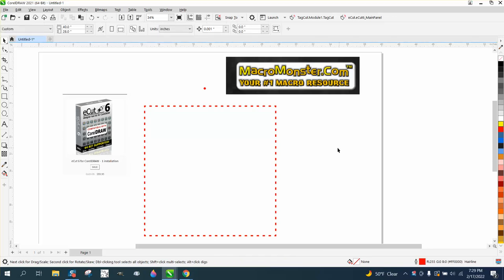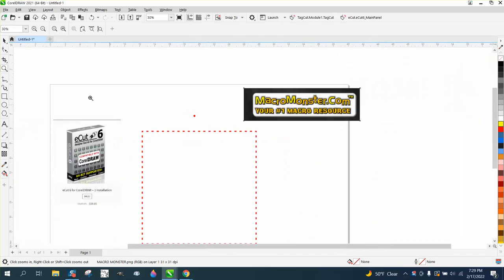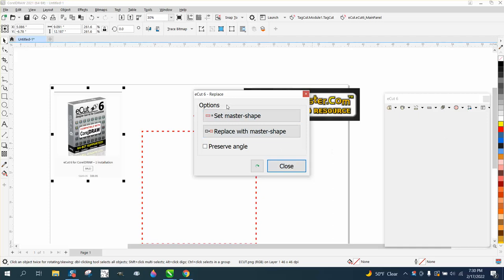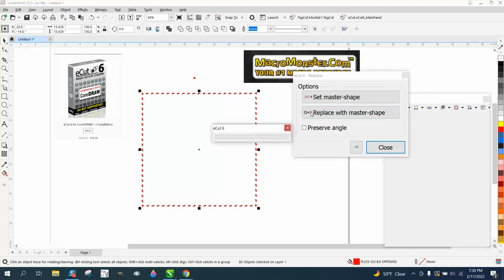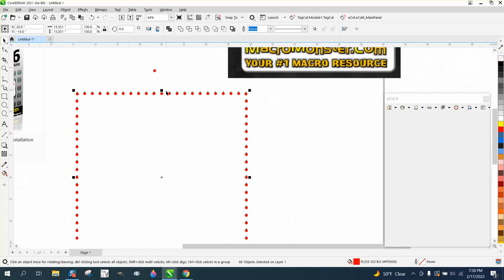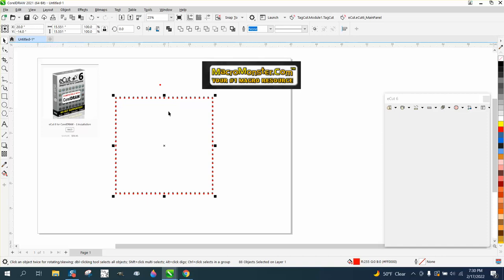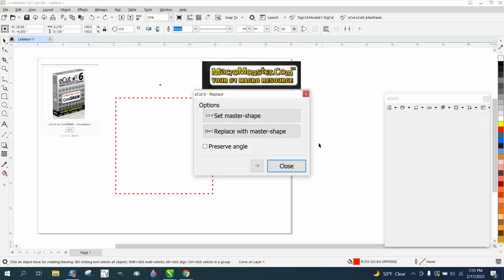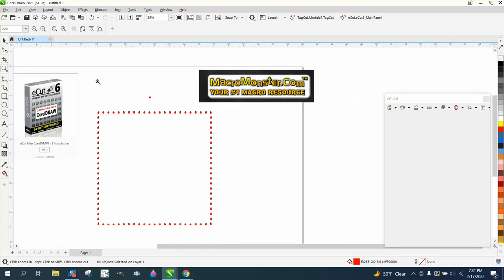Corel Draw Tips & Tricks Macro Monster replace shapes